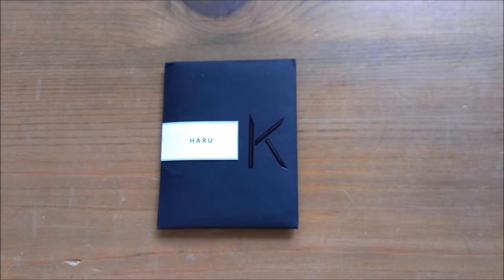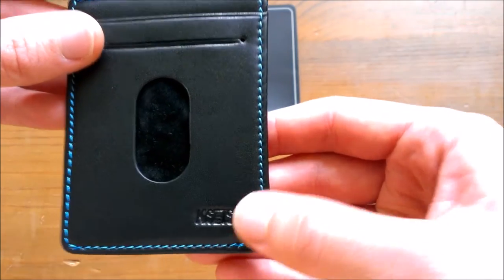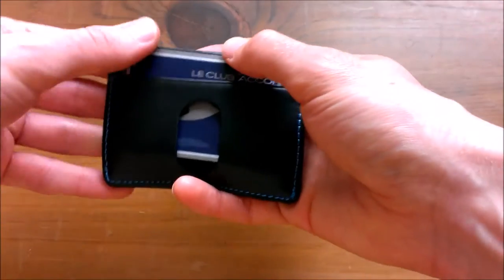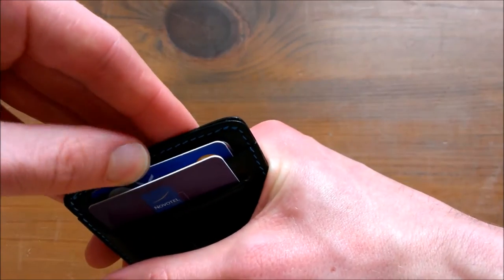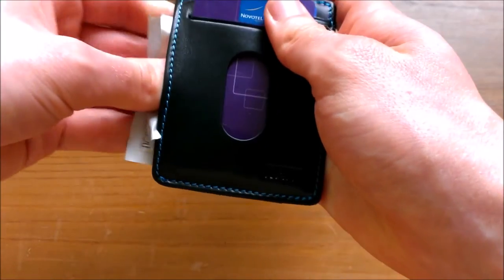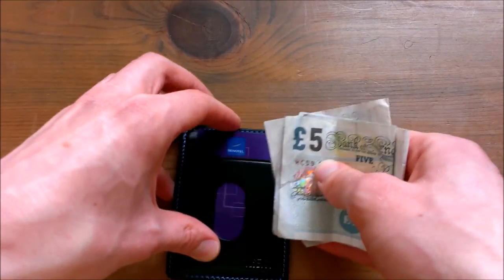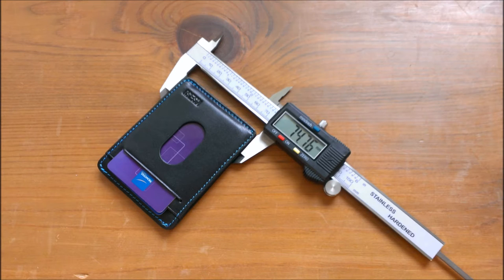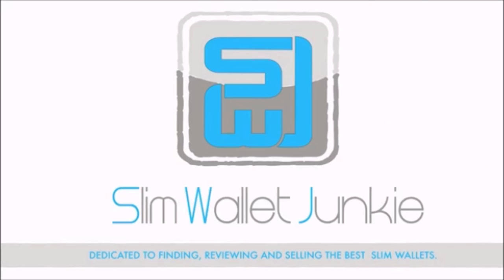Haru Wallet Unboxing & Video Review - Slim Wallet Junkie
A review of the Haru Wallet by Kisetsu, which was funded earlier this year on Kickstarter. The wallet is now available as part of a rapidly growing product range from Kisetsu. A quality leather and slim design make this an excellent wallet, with two quick draw pockets.

To view all the colour options or shop for the Haru Wallet by Kistesu,

Let us know your thoughts, and if there are any wallets you would like us to review, in the comments below.